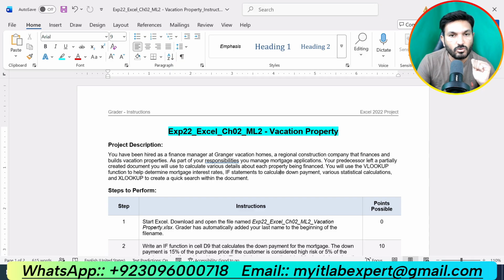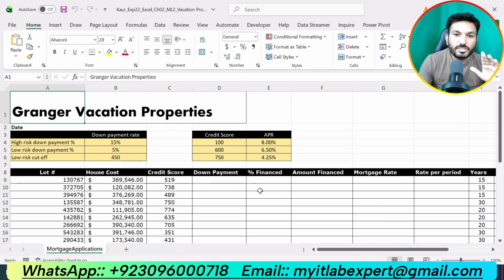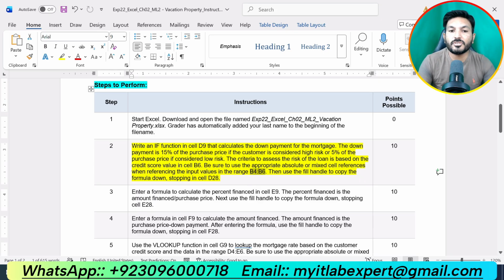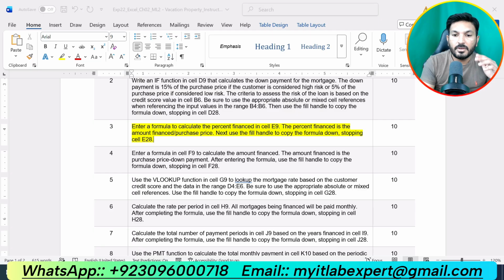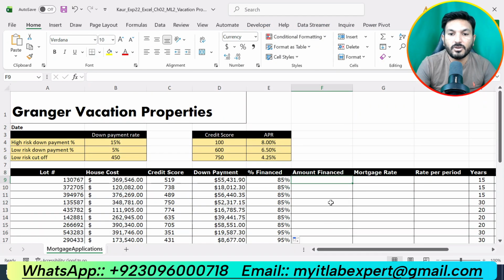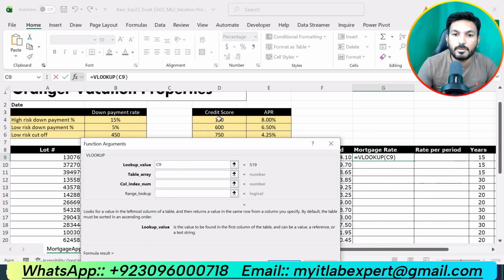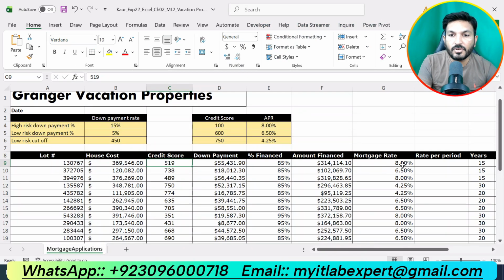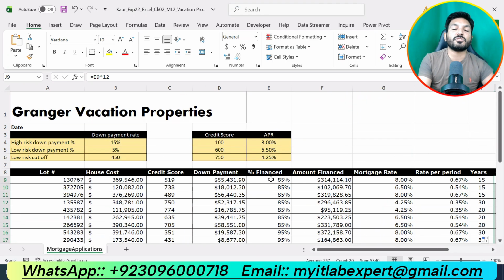Exp22_Excel_Ch02_ML2 - Vacation Property | Excel Chapter 2 Mid-Level 2 - Vacation Property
Project Description:
You have been hired as a finance manager at Granger vacation homes, a regional construction company that finances and builds vacation properties. As part of your responsibilities you manage mortgage applications. Your predecessor left a partially created document you will use to calculate various details about each property being financed. You will use the VLOOKUP function to help determine mortgage interest rates, IF statements to calculate down payment, various statistical calculations, and XLOOKUP to create a quick search within the document.

Exp22_Excel_Ch02_ML2_Vacation Property.xlsx
Excel Chapter 2 Mid-Level 2 - Vacation Property

Exp22_Excel_Ch05_Cumulative_Merchandise 1.1
Exp22_Excel_Ch05_HOE - Sociology 1.1

Exp22_Excel_Ch06_HOE - Mortgage

EXP22_Excel_CH08_CumulativeAssessment_Employee Satisfaction
Exp22_Excel_Ch08_CumulativeAssessment_Variation - Real Estate Valuation